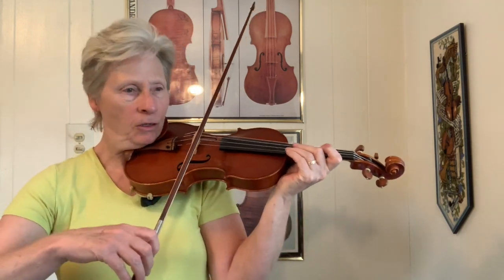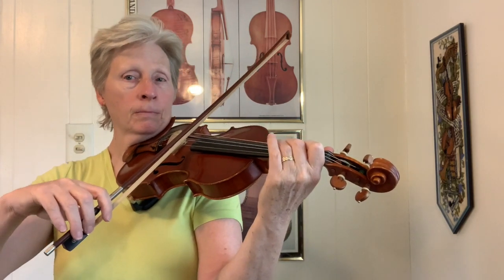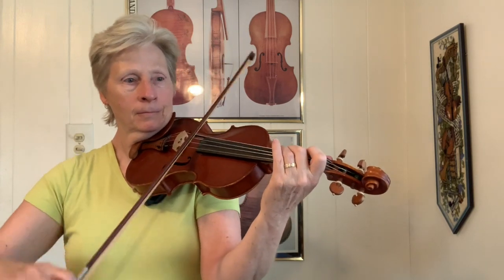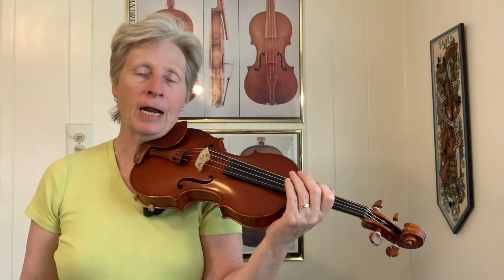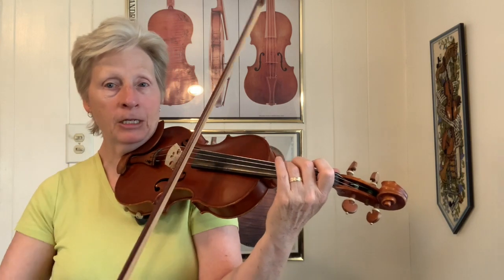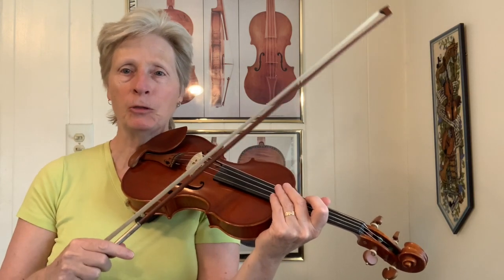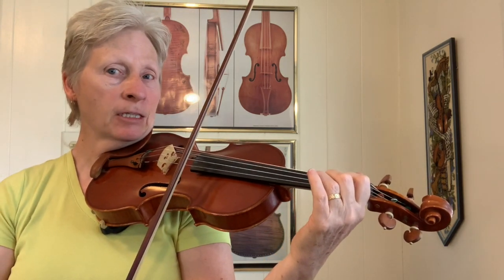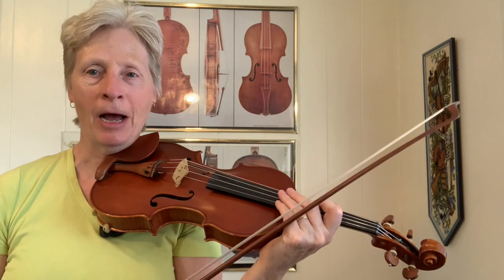Crawdad Song All Levels Fiddle Lesson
Learn how to play The Crawdad Song, play backup, and create your own fiddle break with this fiddle lesson!

The sheet music for my fiddle break is available for members of my Fiddle Club. If you'd like to be a member, Members get a weekly fiddle tune video with sheet music and backing track. Your support helps me keep the videos coming!

The backing track is provided by Strum Machine. Play realistic backup for any chord progression, in any key, at any speed, with this easy-to-use app built by a fellow fiddler!

Learn the tune by ear at 2:57
Slow Play-along at 6:42
Prep for playing backup and fiddle breaks at 8:09
Ideas for dressing it up at 18:18.